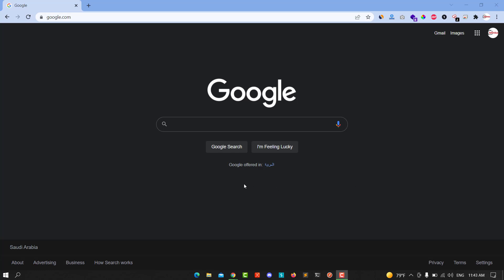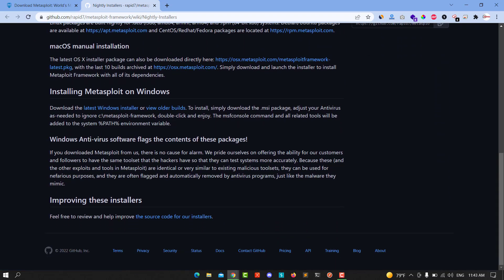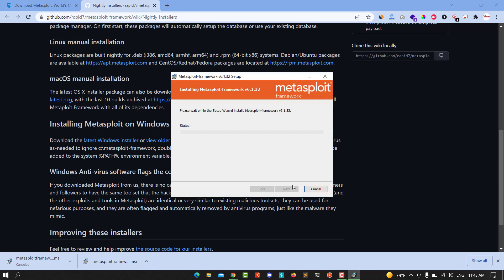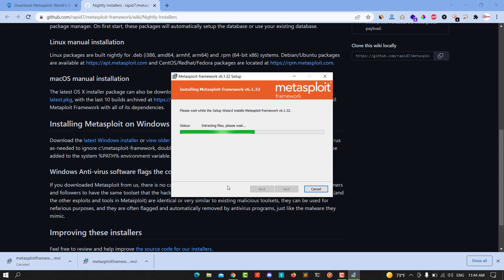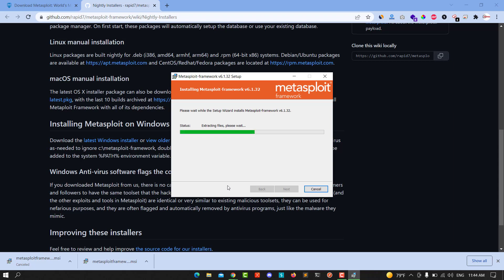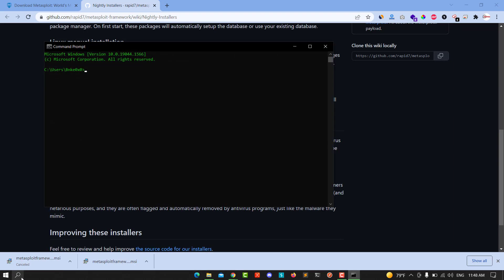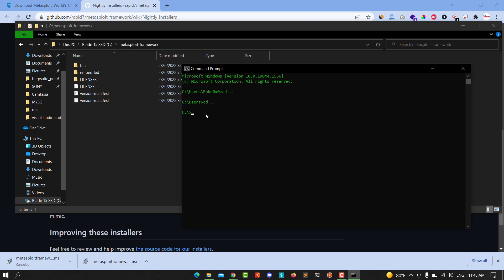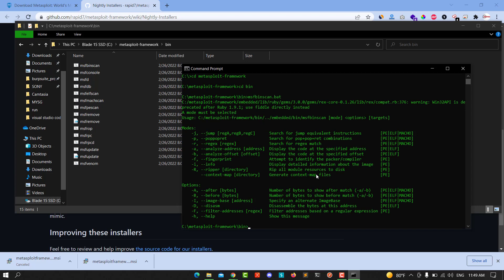How How to Install Metasploit-Framework on Windows 10 & Windows 11 - Metasploit Tutorial (2022)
In this video, I have shown you, how we can easily install Metasploit-Framework on our windows10 machine.
Installation is very easy but you may face some uncommon errors during installation, that's why I have uploaded this video.
Commands Used in this Video-
1. cd ..
2. cd ..
3, cd (paste the installation path)
4. console